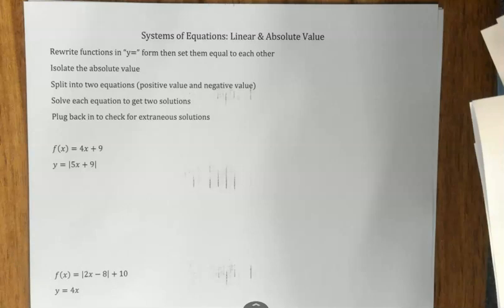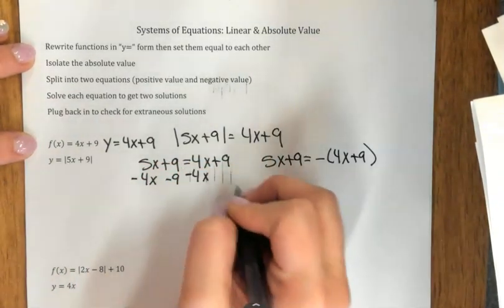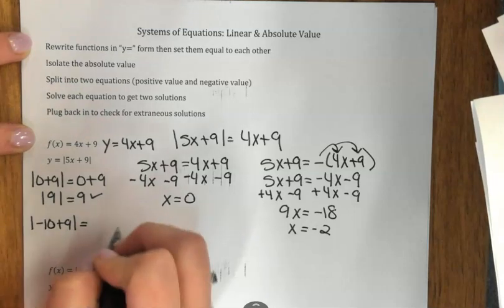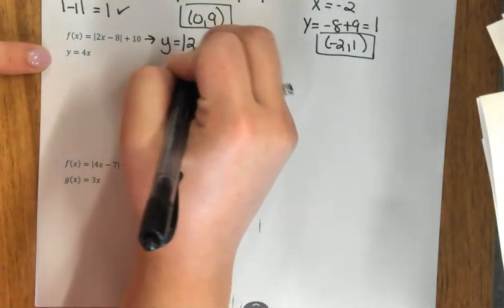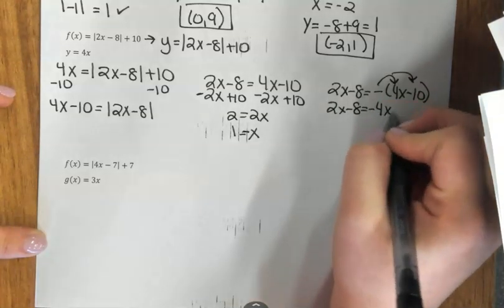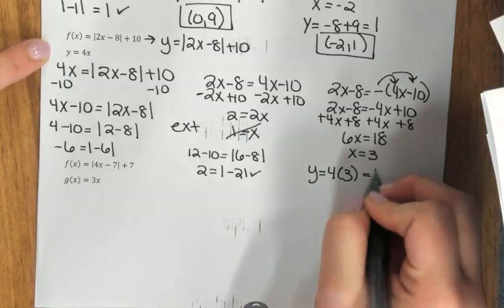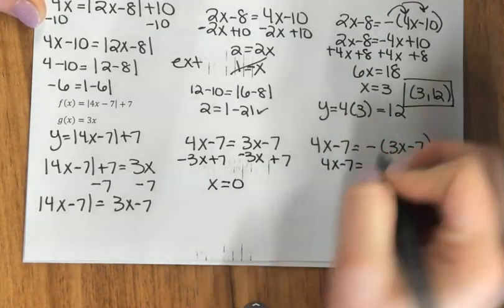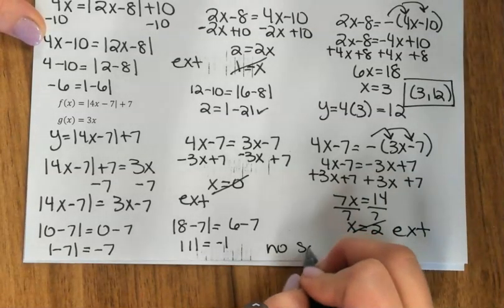Linear & Abs Value System